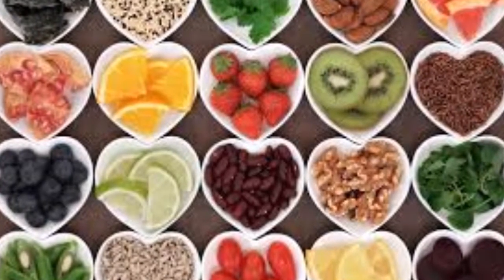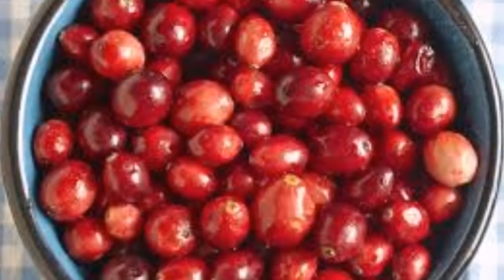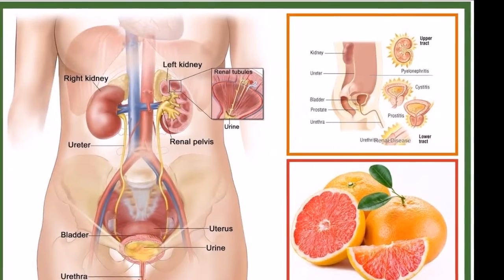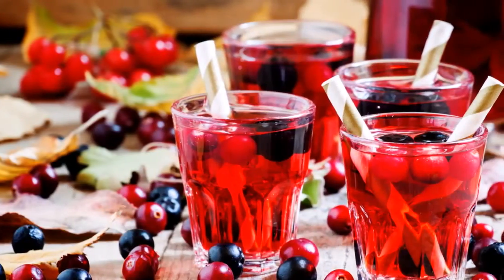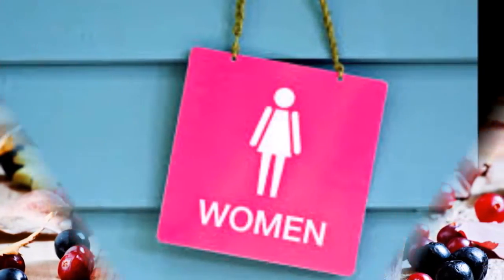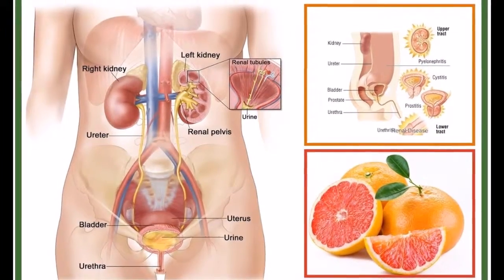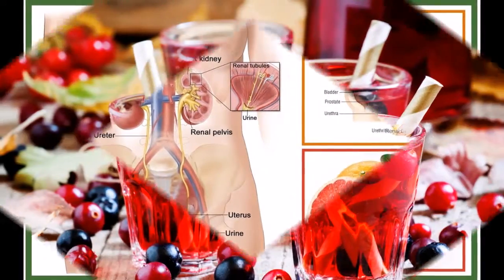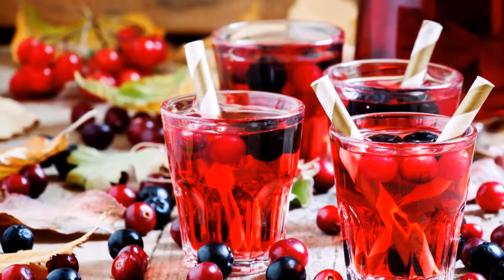100% Natural Urinary Tract Infection Cure – Just One Ingredient